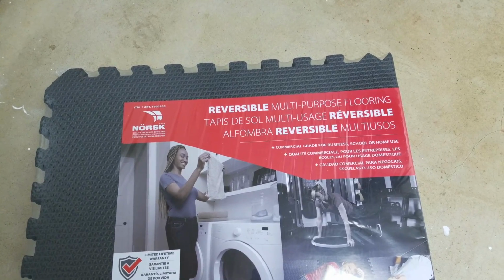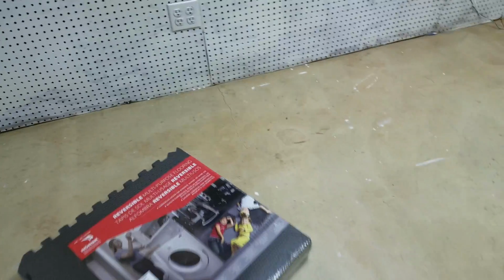Installing Reversible Norsk Flooring on Basement Concrete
Video shows installation instruction for interlocking foam mats on Basement Concrete floor. I used this flooring to cover part of basement that i plan to use for GYM.

Norsk Reversible Foam Mats now come in a thicker size with a new interlocking tooth design. Each interlocking mat is .79-inches thick and measures 24-inches (L) by 24-inches (W). Foam tiles are extremely durable and can be installed similar to other puzzle mats or foam floor tiles with a variety of applications.